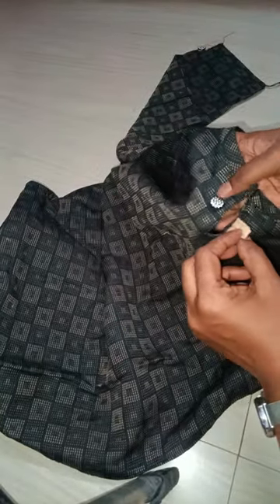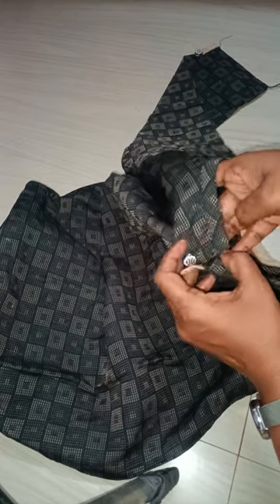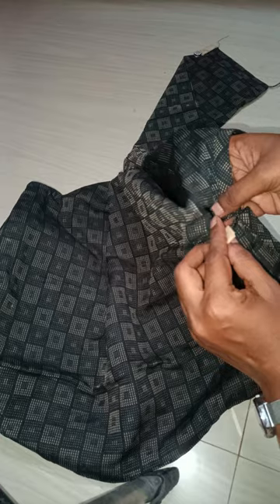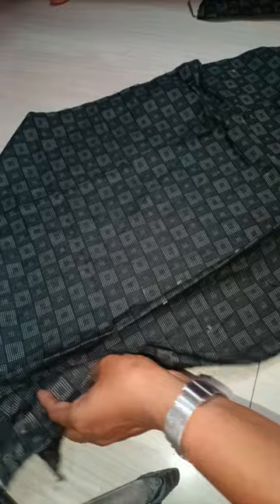500/ kurthi with pant set